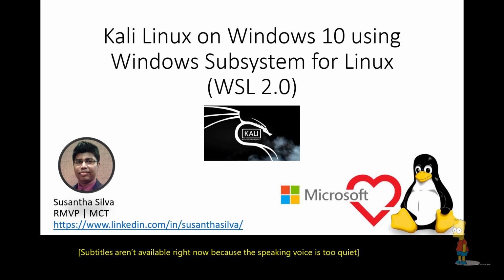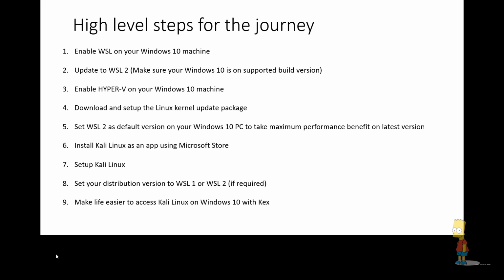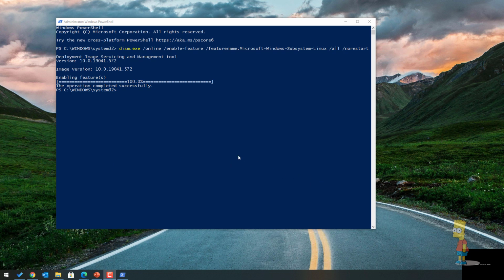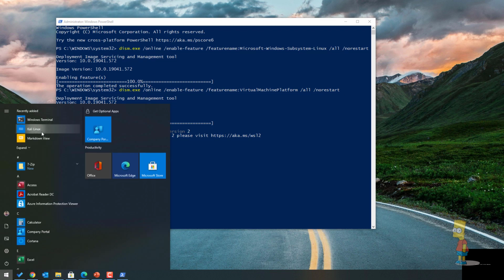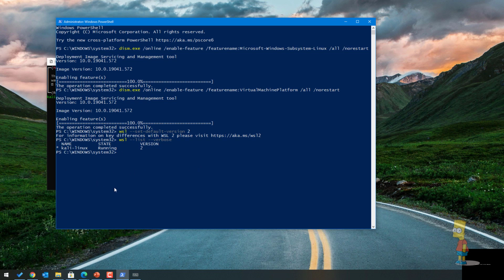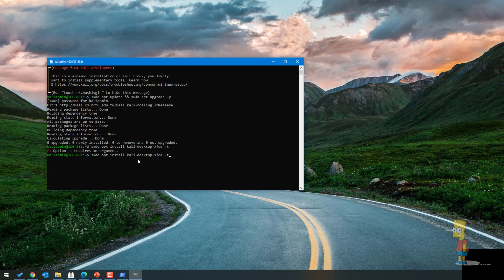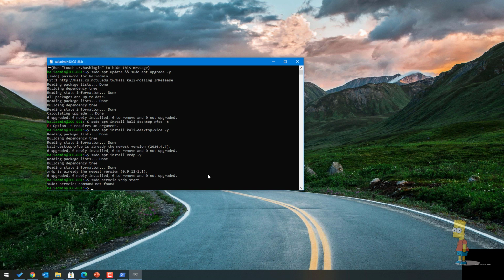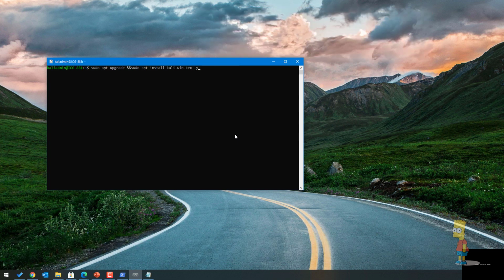Kali Linux on Windows10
Install Kali Linux on Windows 10 using WSL 2. (Windows Subsystem for Linux 2)

1. Enable WSL on your Windows 10 machine

2. Update to WSL 2 (Make sure your Windows 10 is on supported build version)

3. Enable HYPER-V on your Windows 10 machine

4. Download and setup the Linux kernel update package

5. Set WSL 2 as default version on your Windows 10 PC to take maximum performance benefit on latest version

6. Install Kali Linux as an app using Microsoft Store

7. Setup Kali Linux with GUI
sudo apt update && sudo apt upgrade -y
sudo apt install kali-desktop-xfce -y

8. Set your distribution version to WSL 1 or WSL 2 (if required)
wsl --list –verbose (To verify)
wsl --set-version kali-linux 2 (in case WSL in version 1)

9. Make life easier to access Kali Linux on Windows 10 with Kex
sudo apt upgrade && sudo apt install kali-win-kex -y